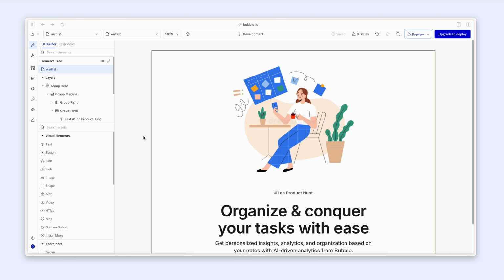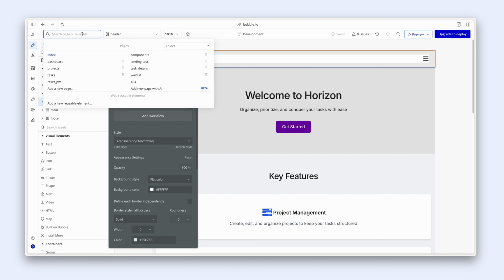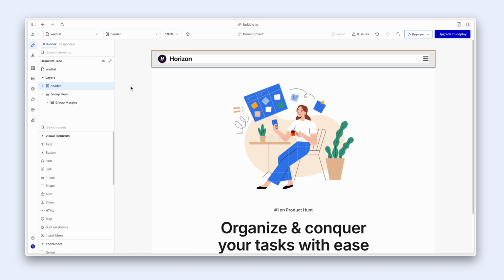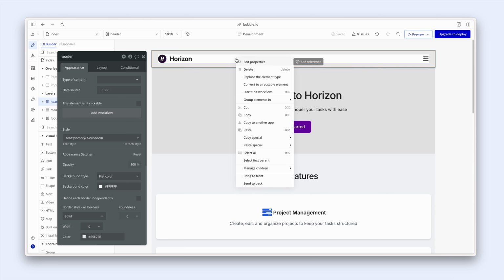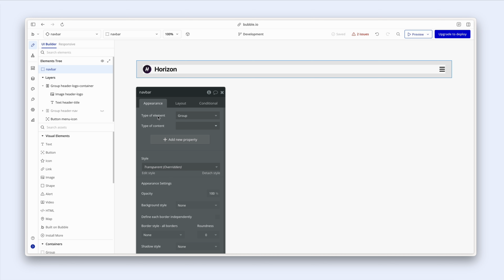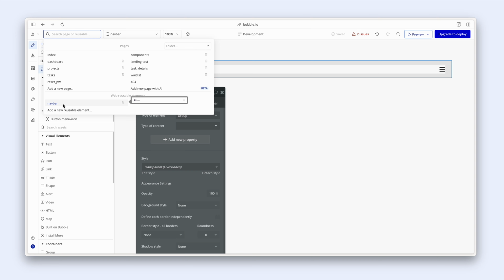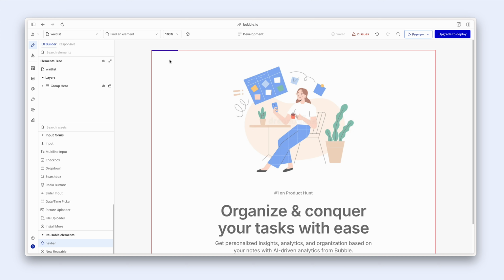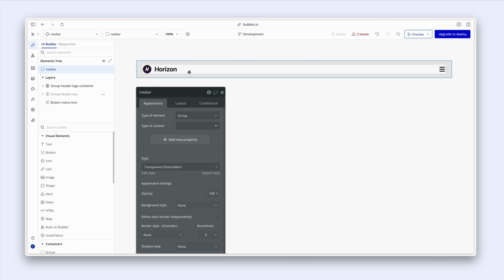Leverage modular designs: Bubble basics for AI builders (Lesson 2.7)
This is lesson 7 of section 2 (Adapt Your App Styles).

You just generated an app with Bubble AI — what’s next? In this course, Bubble instructor Gregory John shows you how to iterate and scale using Bubble’s drag-and-drop visual editor.

Nailed the basics? Get to know Bubble inside and out by learning to build a full app from scratch